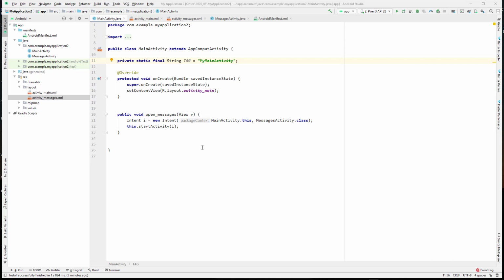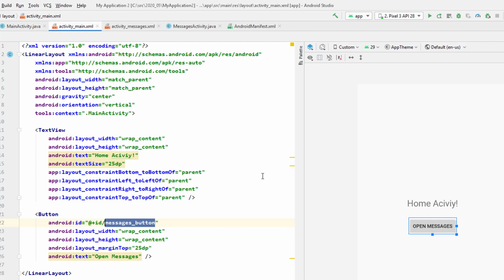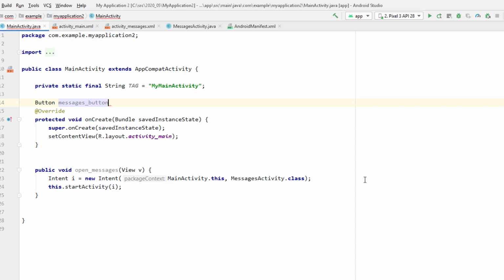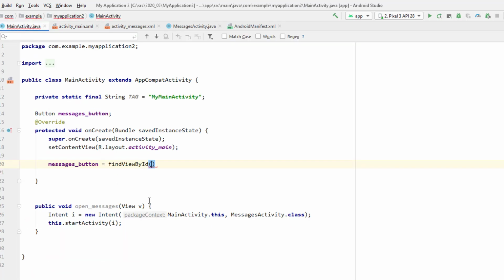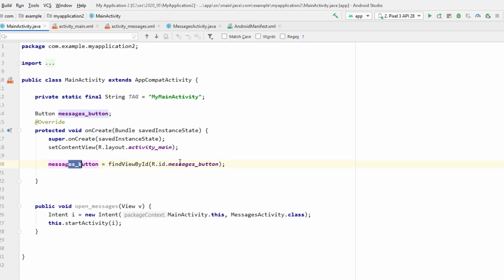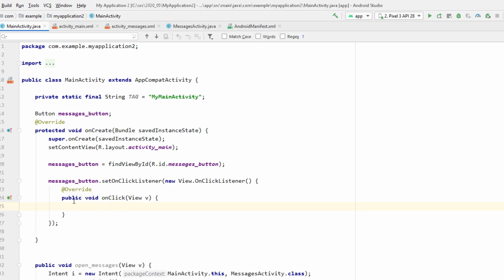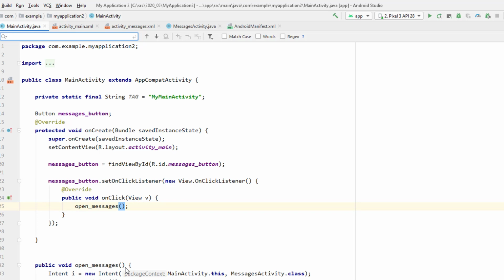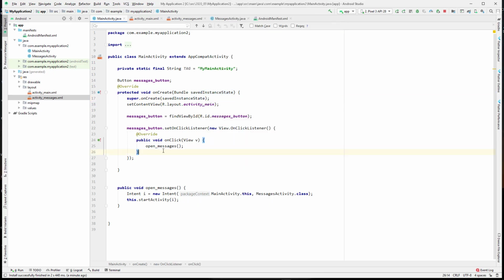PART 12. Open Activity on Click Listener